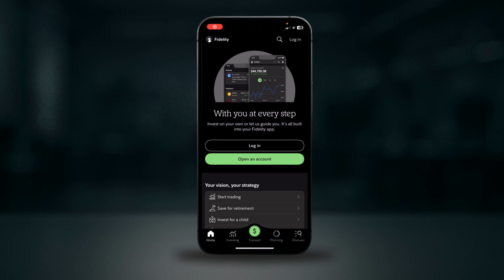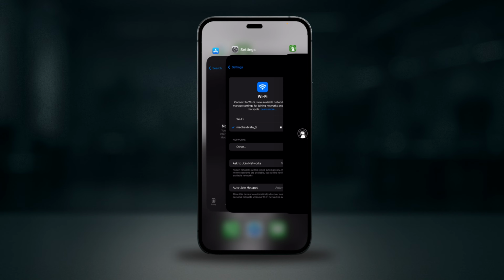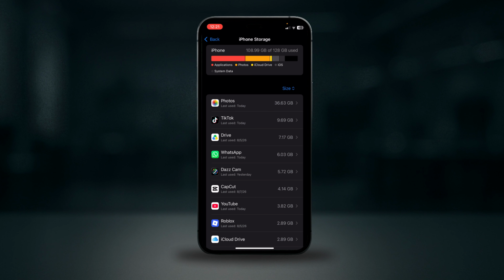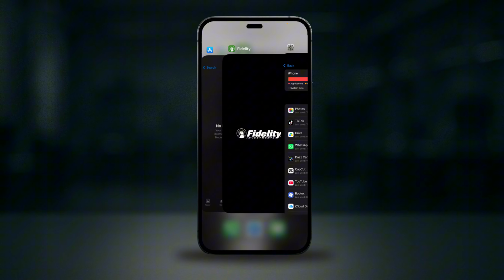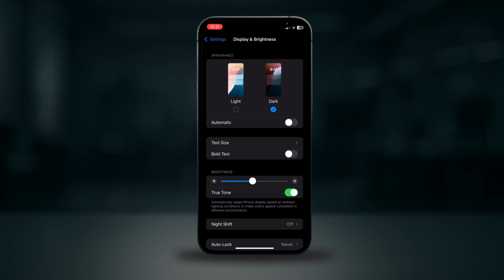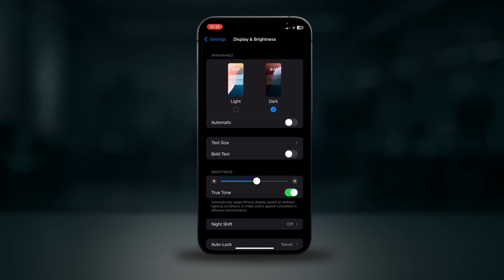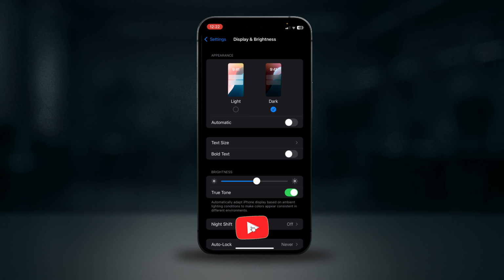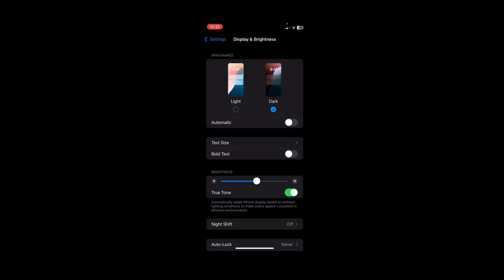How to Fix Fidelity App Running Slow or Laggy (2026)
Is the Fidelity app running slow or feeling laggy? This quick video shows you the fastest iPhone Settings fixes — no login needed.

⏱️ Timestamps 0:00 - Fidelity app running slow? 0:10 - Free up storage in Settings 0:35 - Close background apps 0:55 - Turn off Low Power Mode 1:05 - Restart your iPhone completely 1:10 - Fidelity app running smoothly!

✅ Shown from iPhone Settings only — no login needed. 📌 Watch this if the Fidelity app is slow, laggy, or takes a long time to open or scroll through your accounts.